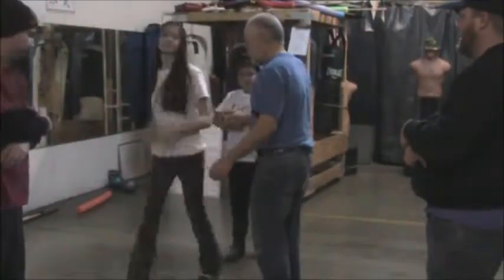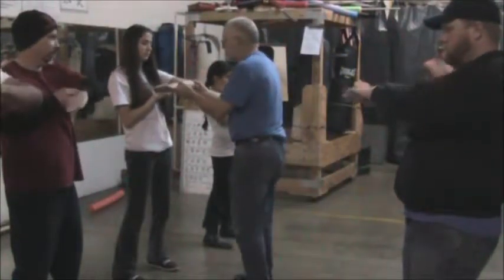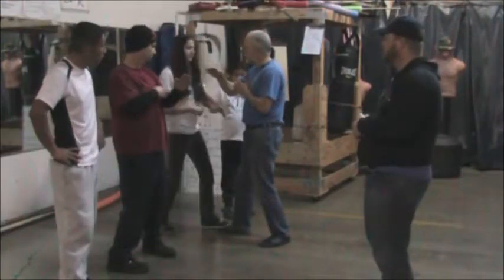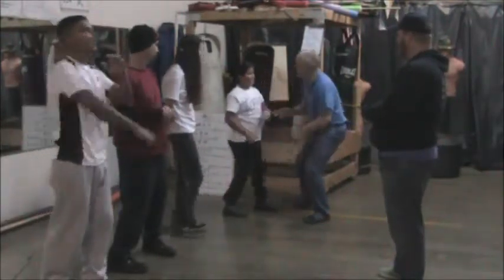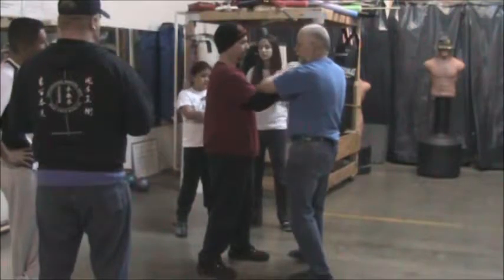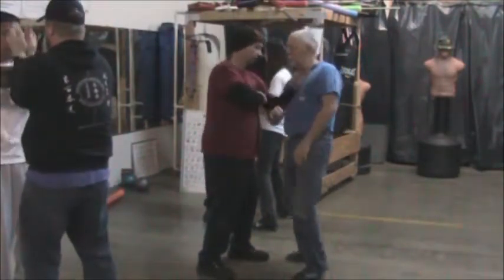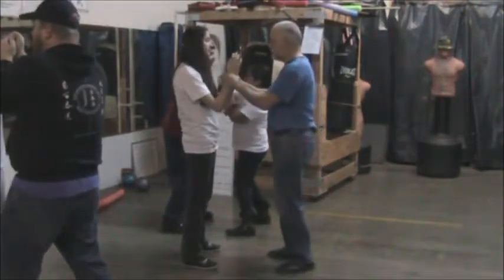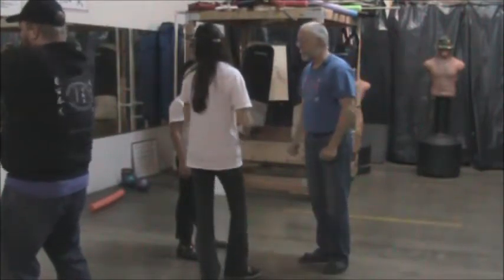Drills on parallel forearms 2, grabbing elbow or don lop sau